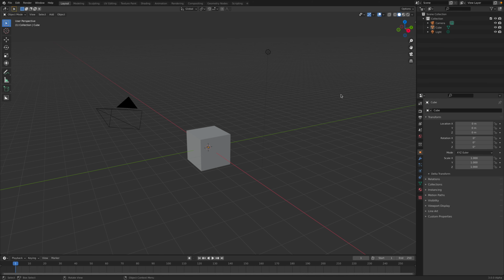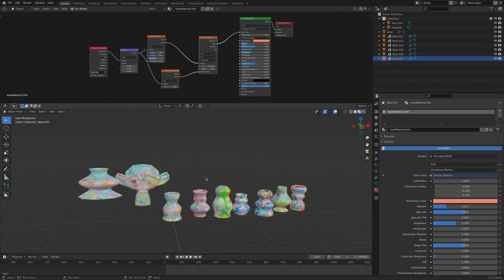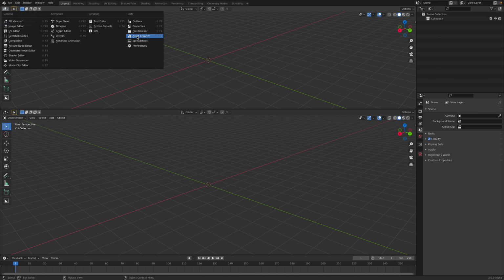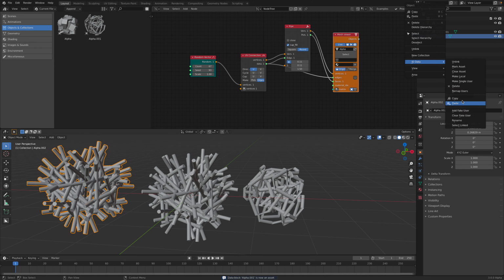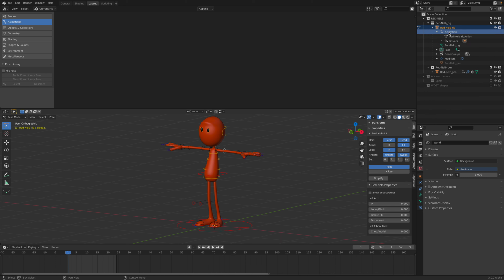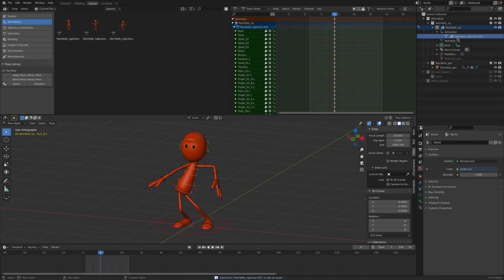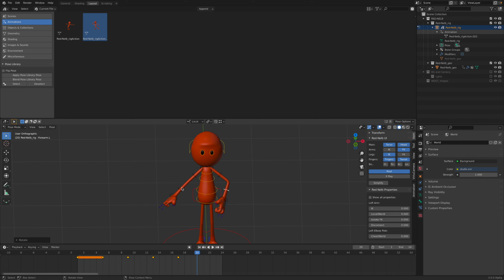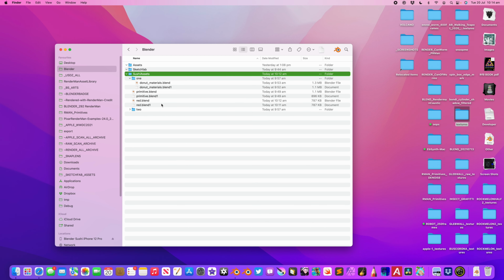BSLIVE First Look at Asset Browser in Blender 3.0 (alpha)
In this episode of Blender Sushi Live, I am taking my first look exploring the new "Asset Browser" feature which allows you to manage assets and BLEND libraries and assemble those assets into a new Blend files to compose a 3D shot. This is still an alpha built of the feature so keep this in mind, it might be buggy sometimes.

I am testing Blender Asset Browser for objects like:
- Procedural Geometry made using SVerchok nodes
- Animated Character Pose Library
- Materials

So we could all now started organizing our asset libraries into categories, perhaps I can start tidying up my own procedural Blender Art assets.

TIPS:
Use the Pose Library “Create Pose Asset” inside the Animation Panel to quickly add pose.